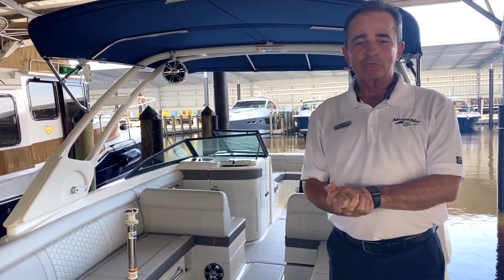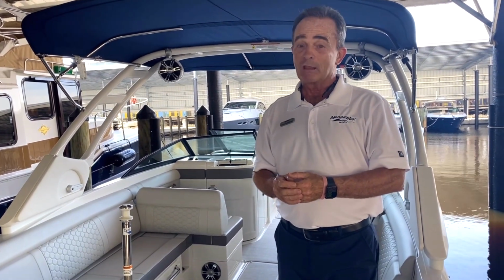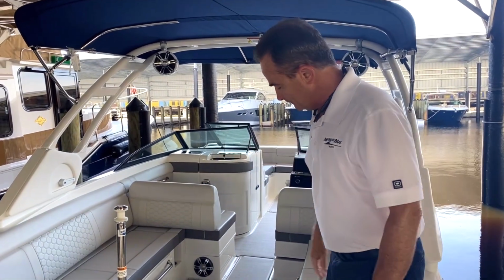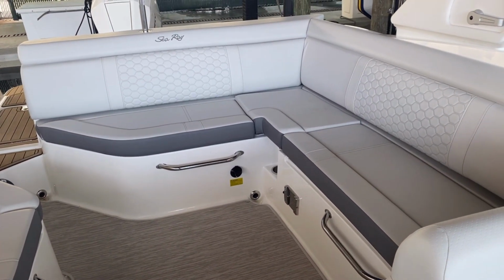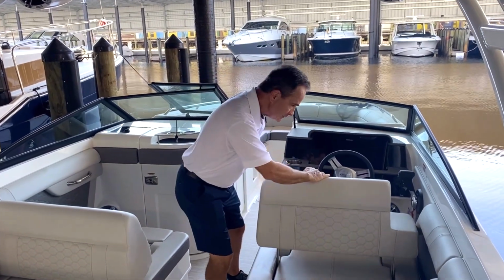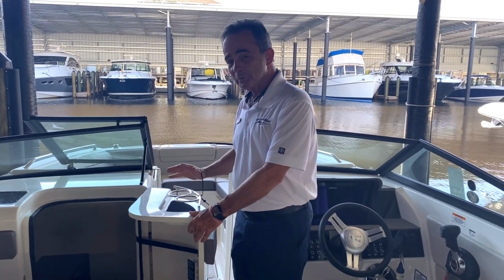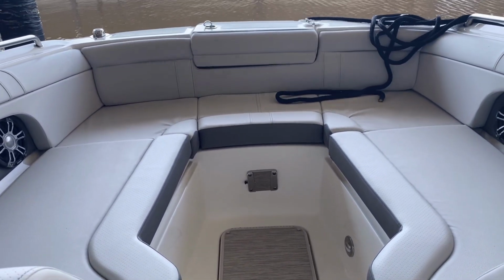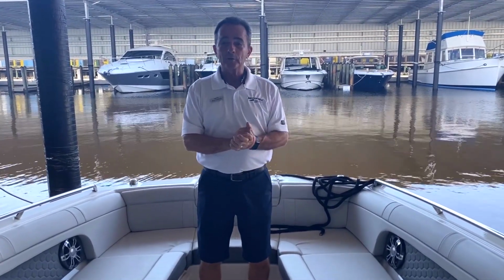2021 Sea Ray SDX 270 Outboard For Sale at MarineMax Naples Yacht Center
Get acquainted with an all-around champion: The SDX 270 Outboard is geared for incredible stability, comfort and handling, meaning it's sure to win you over. First-rate performance goes hand-in-hand with premium Mercury® Verado outboard technology, as smooth and quiet as it is powerful. So for passengers of all ages looking to carve wake, catch up with loved ones or simply catch rays, the SDX 270 Outboard grabs your attention from go, and will inspire lasting impressions